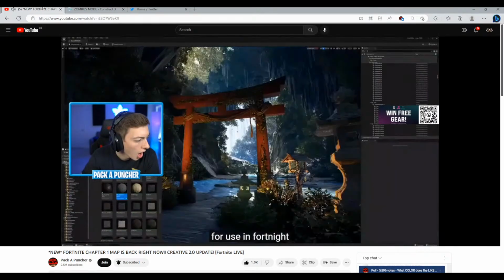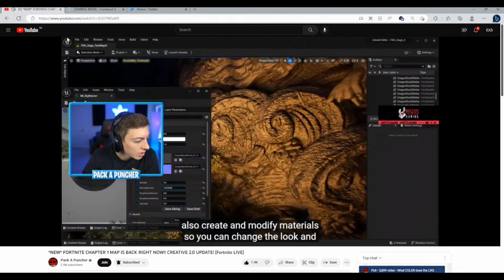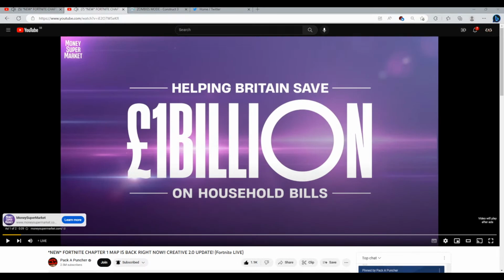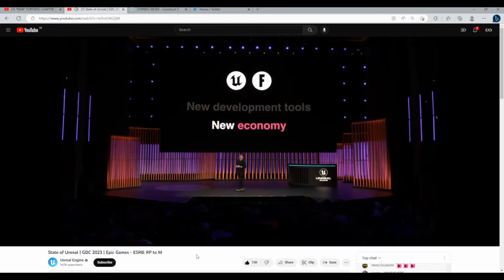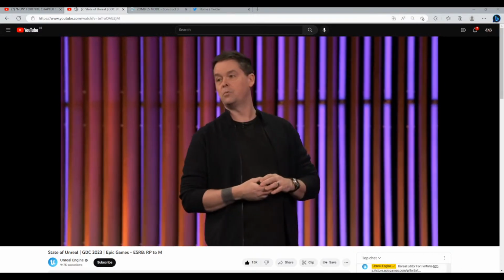FORTNITE CREATIVE 2.0 OUT NOW!